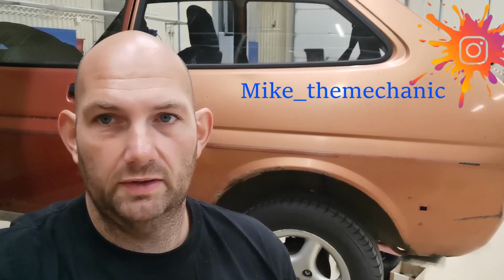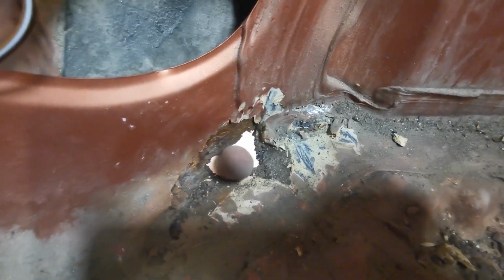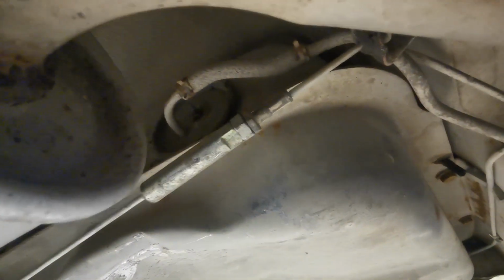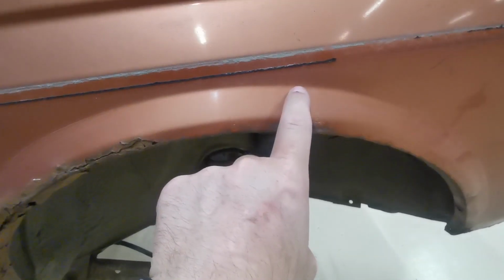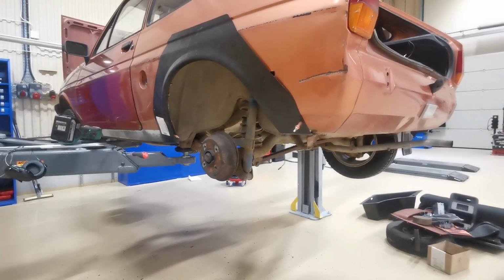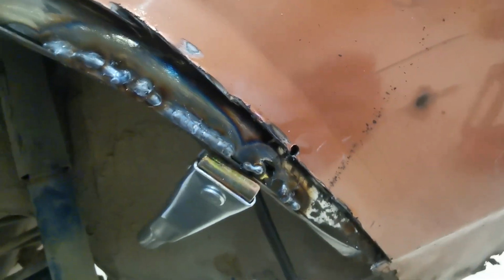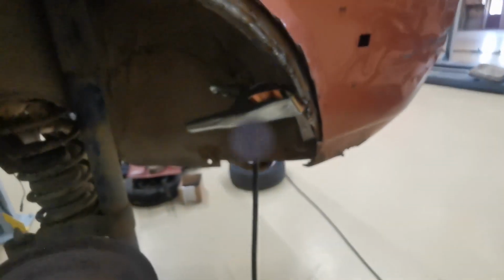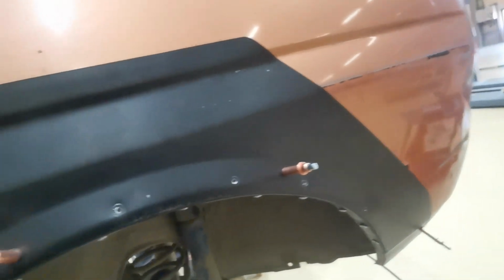Removing and replacing the rusty inner rear wheel arch.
Alice has a rust issue to the left rear wheel arch. im going to replace the outer skin and asses the damage to the inner skin. In this episode i will remove the rust and start to repair the damage before welding in the new outer skin.
ill show you how i go about the process of welding the new parts in place and some helpfull hints and tips along the way. Give it a go its not as hard as you think!!
Alice is my Mk1 ford fiesta that i have as a project car.
follow me and see the progress. i will be giving helpfull hints and tips along the way allowing you to attempt some of these jobs yourself.